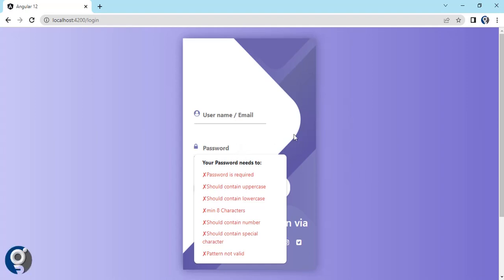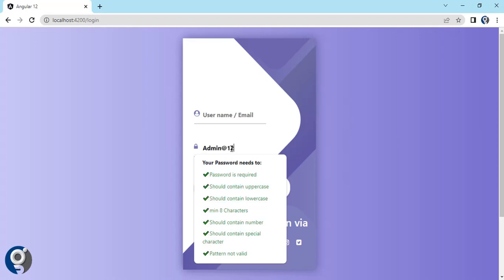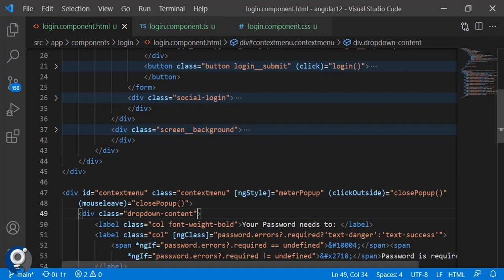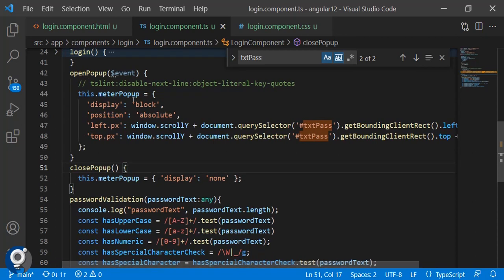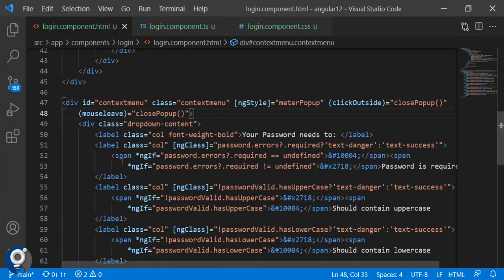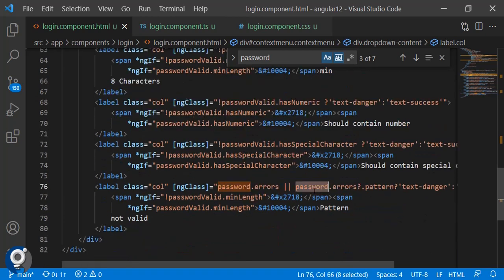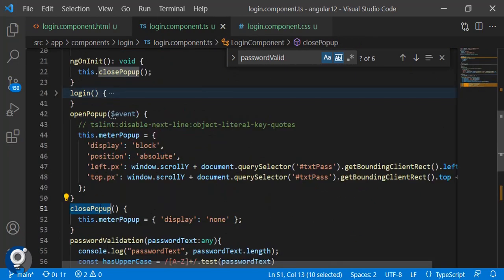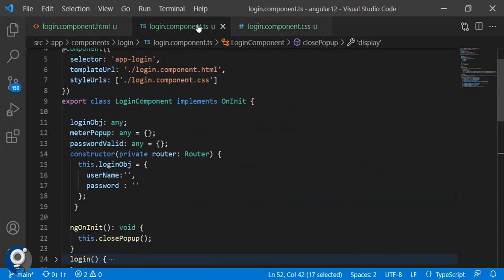Angular Custom Password Strength Meter | Angular Tutorial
Angular Password strength meter with custom code without using any library